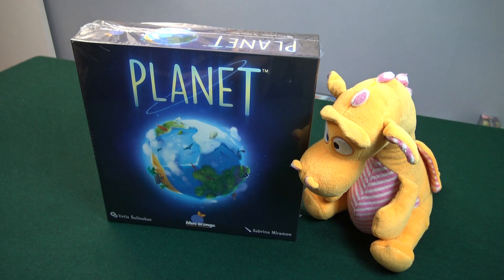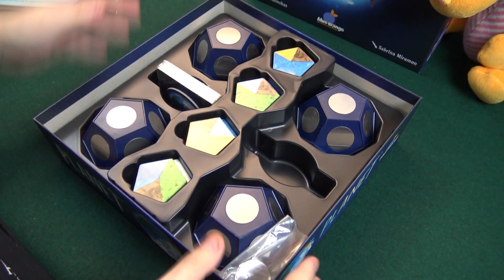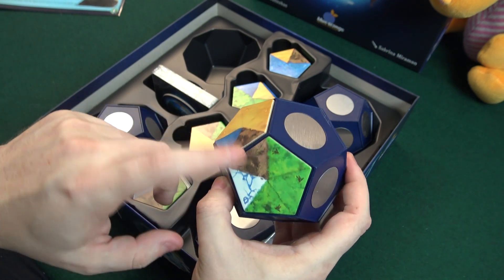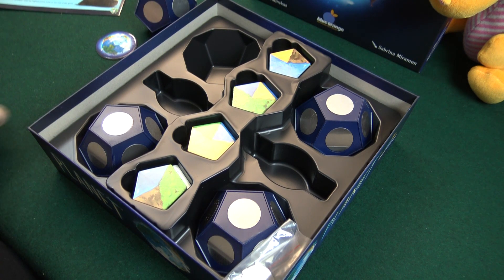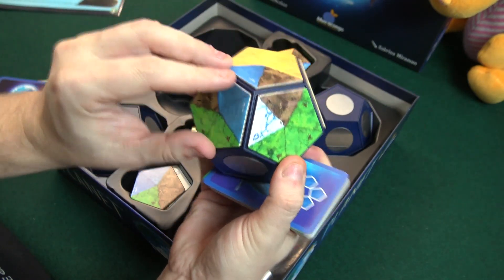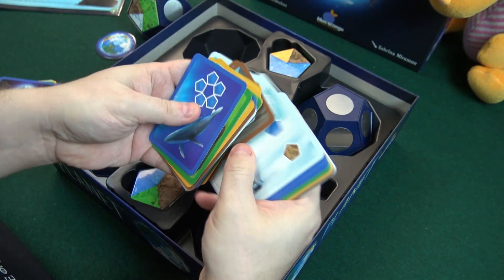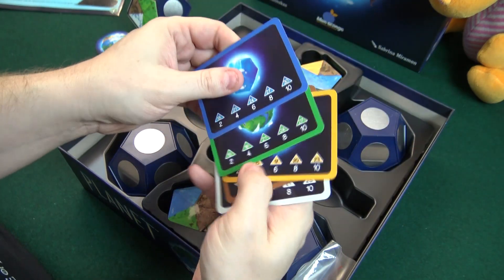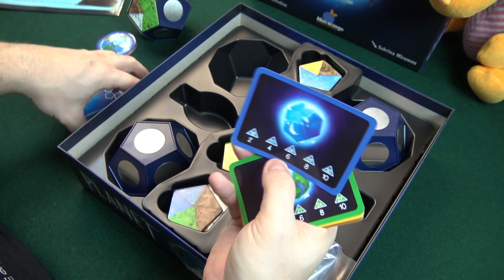Planet - Unboxing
Planet is a beautiful tile placement game from Blue Orange Games, just released at Essen Spiel in Germany two weeks ago! We take a look at the 3d planets and the tiles and cards in this unboxing.